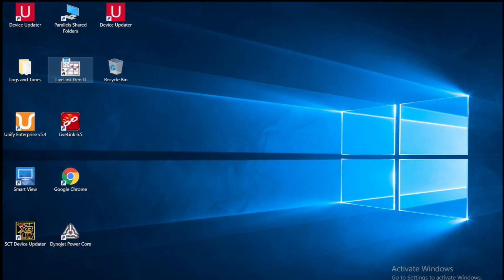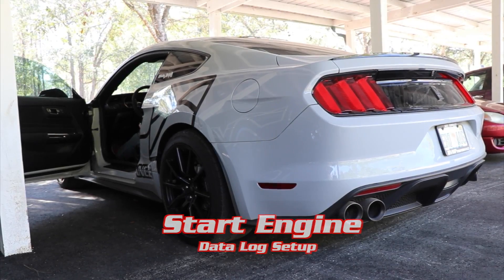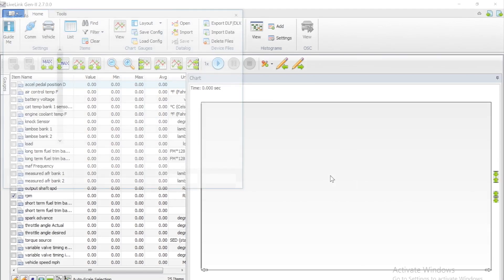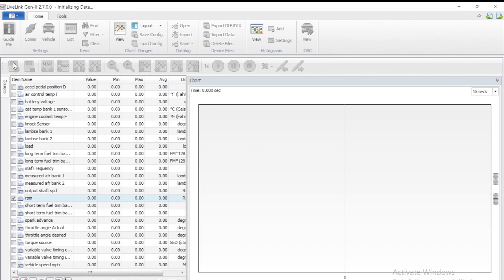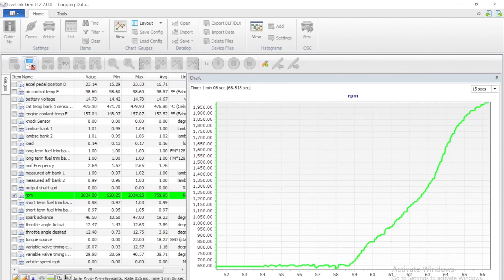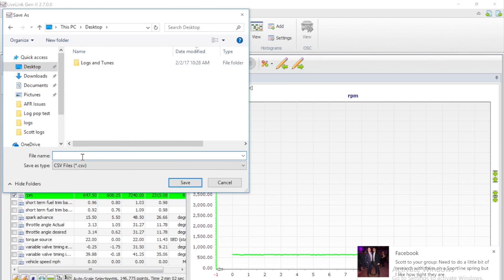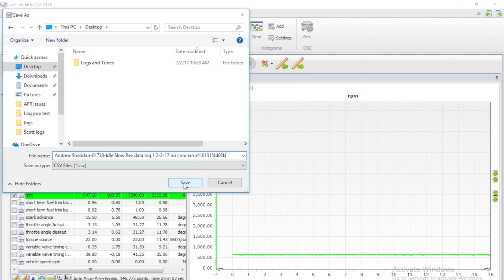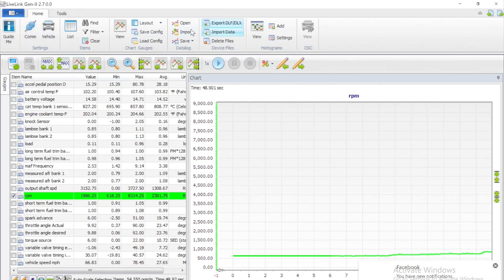How To Data Log with SCT Live Link and X3/X4 Device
How to Datalog a vehicle with SCT X4/X3 with SCT Live link software.